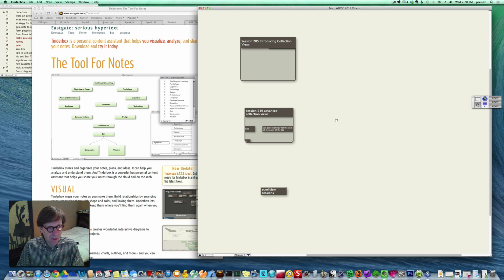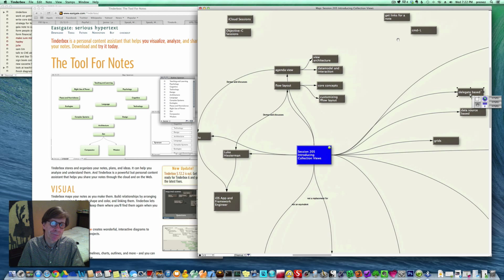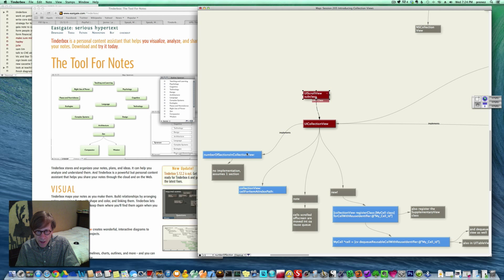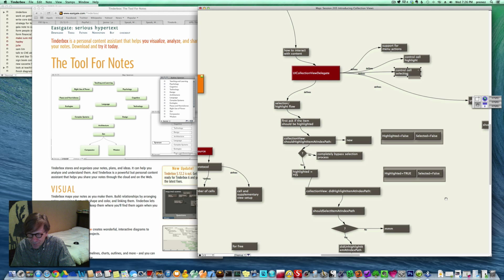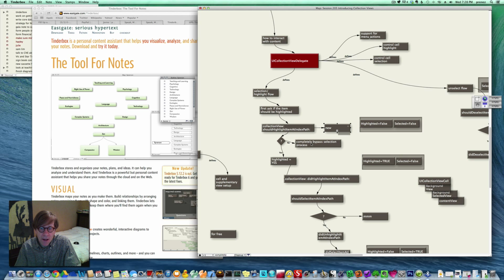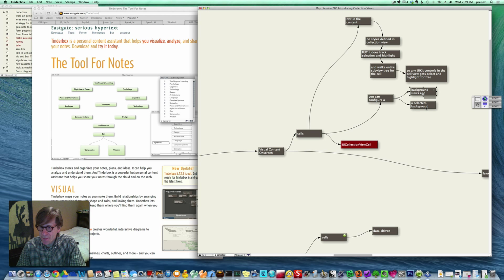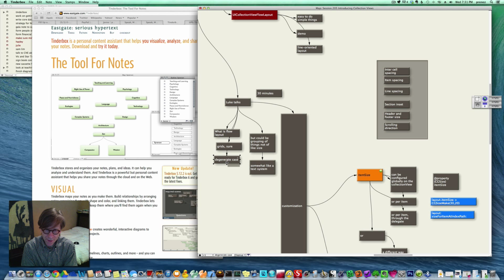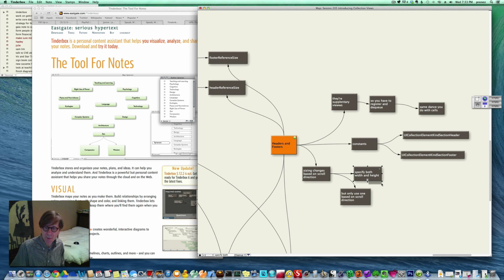Intro UICollectionView - My Notes on WWDC 2012 Session 205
I've begun making a number of diagrams using a great tool called Tinderbox to track the large number of technical points in the WWDC presentations. No particular order, doing them as I find them interesting.